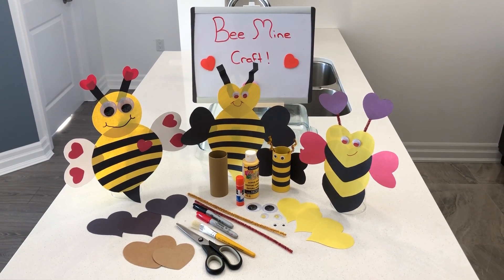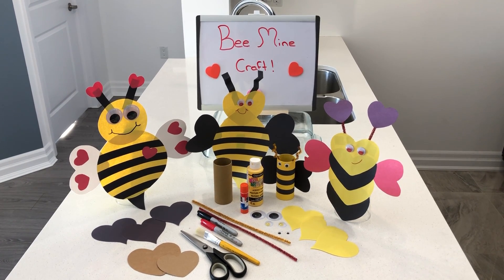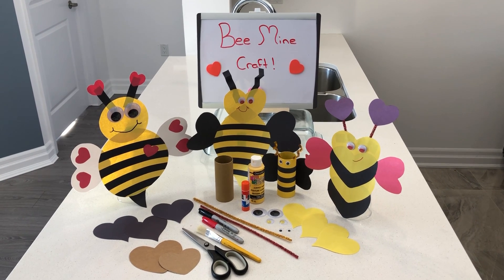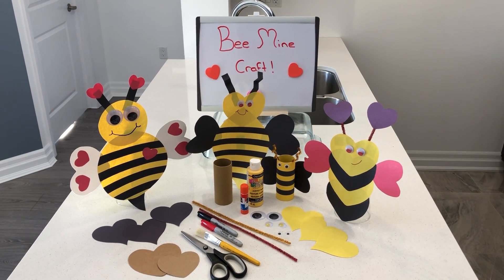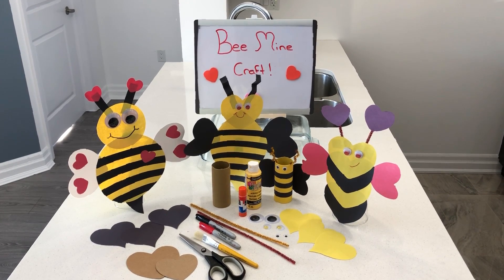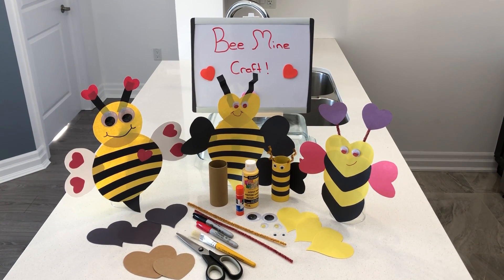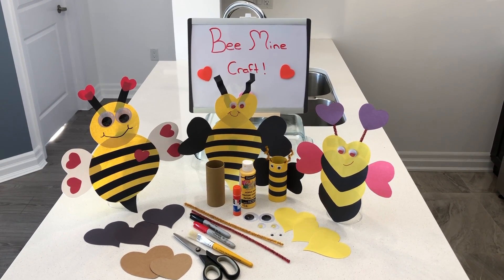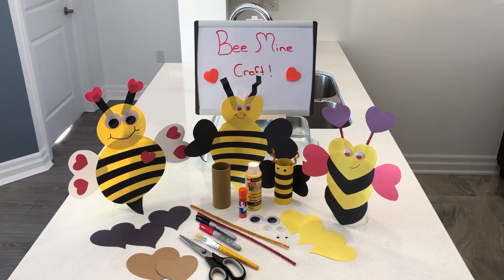Active at Home - Valentine's Bee Craft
Make a Valentine's Day craft for a special person! For more free virtual programs, go to burlington.ca/activeathome.